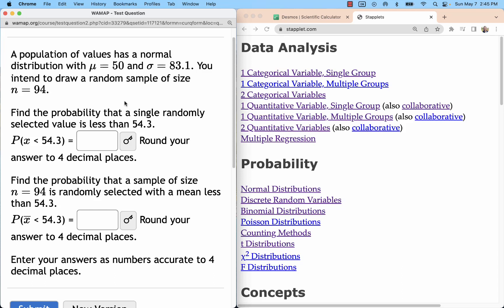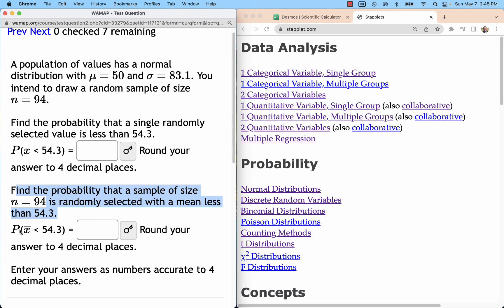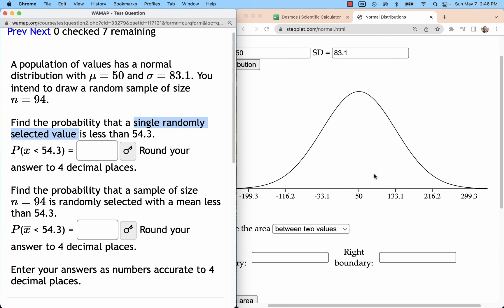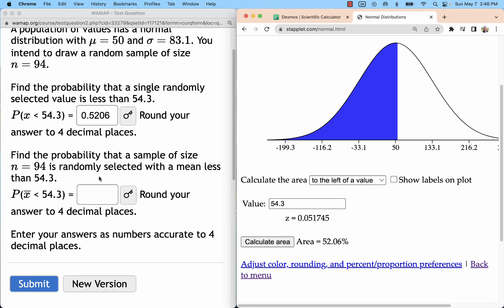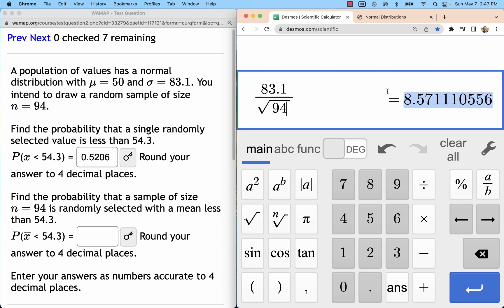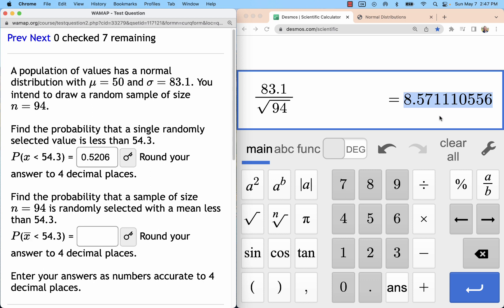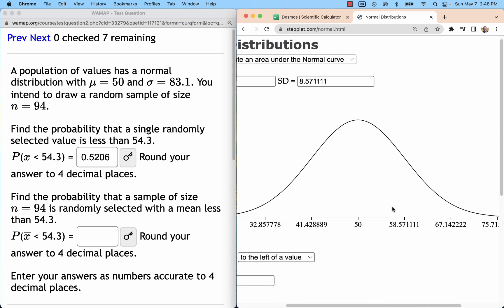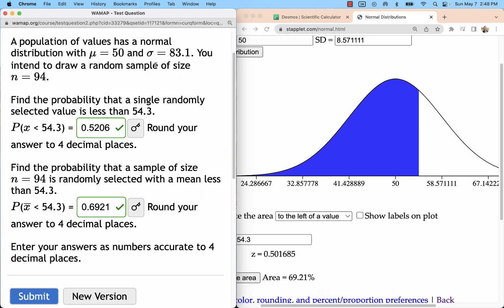Find Probability Using the Central Limit Theorem and Stapplet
Stapplet.com
Desmos.com
Normal probability distribution